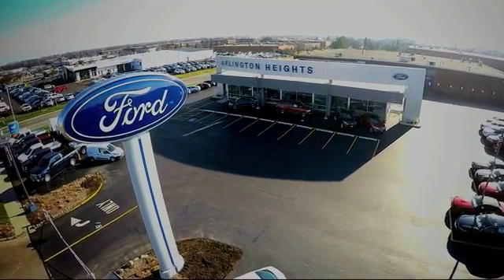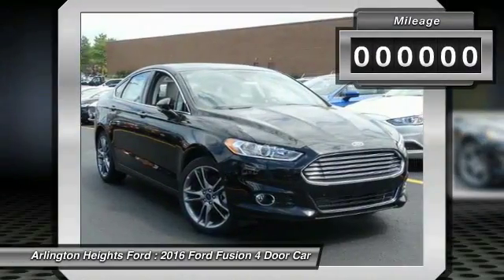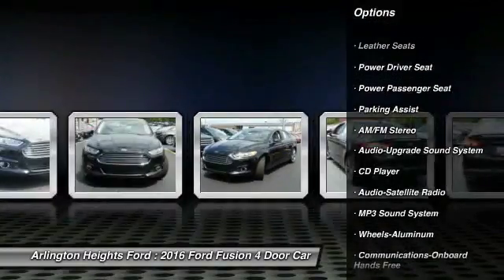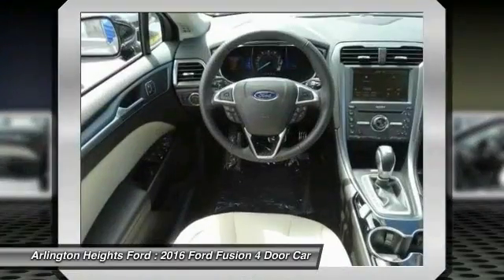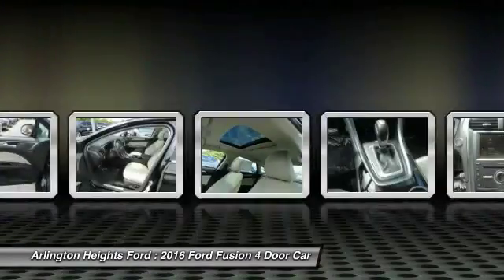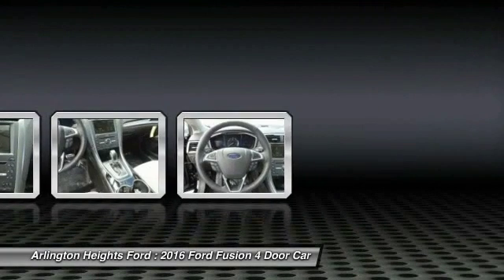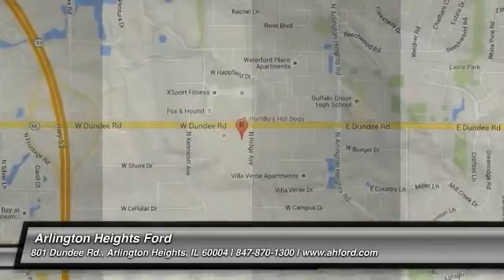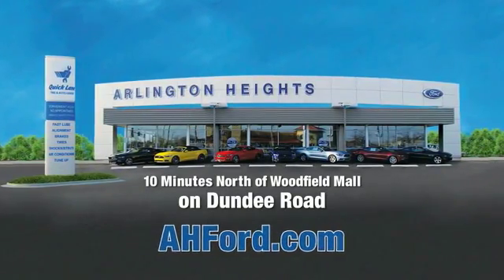2016 Ford Fusion Arlington Heights IL 0J164158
2016 Ford Fusion Titanium

801 Dundee Rd.

Price includes: $1,000 - Ford Credit Retail Bonus Cash. Exp. 10/03, $1,450 - RETAIL Customer Cash. Exp. 10/03